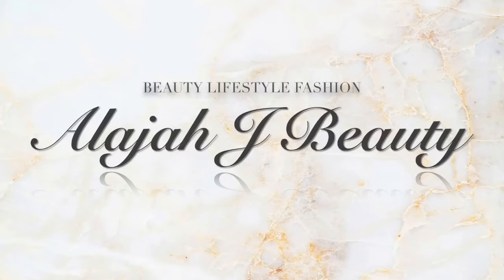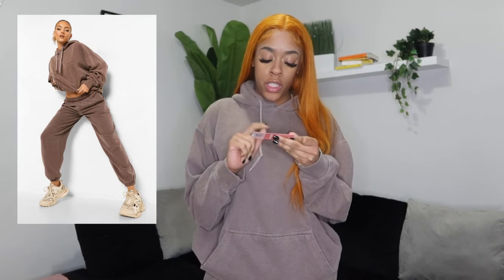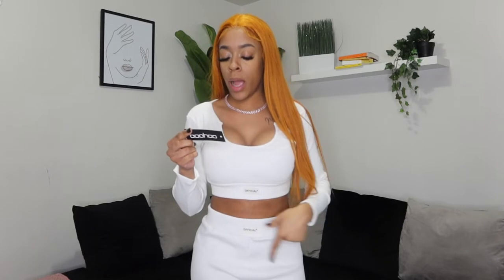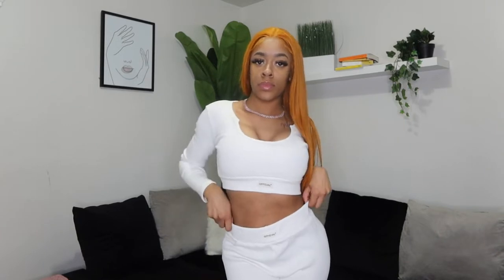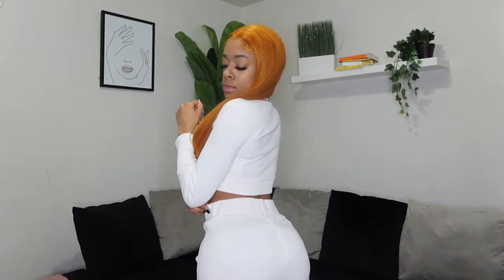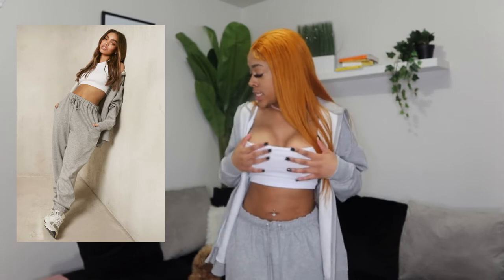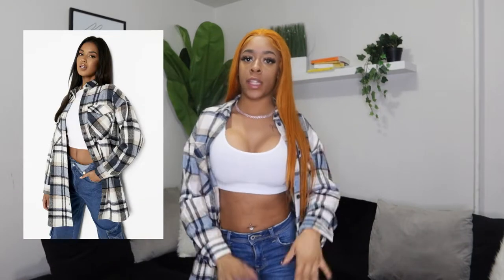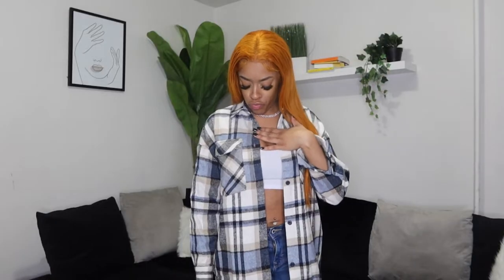BOOHOO TRY ON HAUL 2022 | WINTER/ FALL LOOKS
Measurements
bust: 34”
Waist: 26”
Hips: 42.5

LINKS TO BOOHOO ITEMS

Teddy Faux Fur Double Breasted  Measurements
bust: 34”
Waist: 26”
Hips: 42.5

Teddy Faux Fur Double Breasted Coat US 6 DUSTY PINK

Premium Rib Long Sleeve Crop Top US 6 ECRU

Recycled Oversized Zip Through Hoodie MEDIUM GREY MARL

Oversized Joggers MEDIUM GREY MARL

Basic Square Neck Wide Strap Crop US 6 BLACK

Basic Square Neck Strappy Crop US 6 WHITE

Hooded Quilted Varsity Jacket US 6 NAVY

Premium Rib Leggings MEDIUM ECRU

Oversized Heavy Check Shirt US SMALL BLUE

Crepe Bralet US 6 WHITE

Ofcl Studio Overdyed Marl Tracksuit US MEDIUM CHOCOLATE

This does not affect you a a customer AT ALL, but helps me keep producing content for you all! All opinions stated are my own.

FASHION NOVA FALL TRY ON HAUL 2021 | ESSENTIAL PIECES YOU NEED | ft DOSSIER LUXURY FRAGRANCES

Age: 22
Camera: Canon g7x mark iii
Editing software: Imovie & Luma Fushion Coat US 6 DUSTY PINK